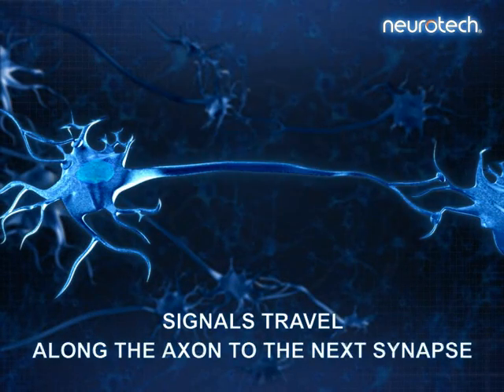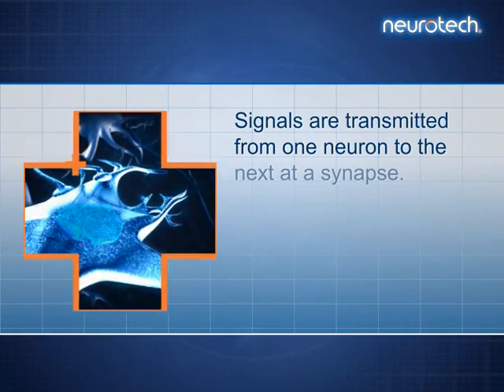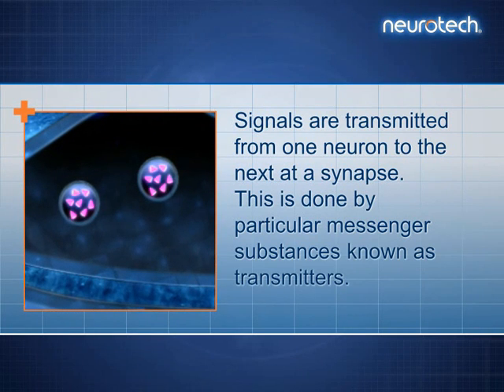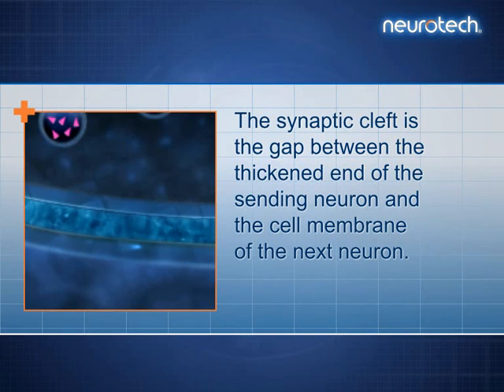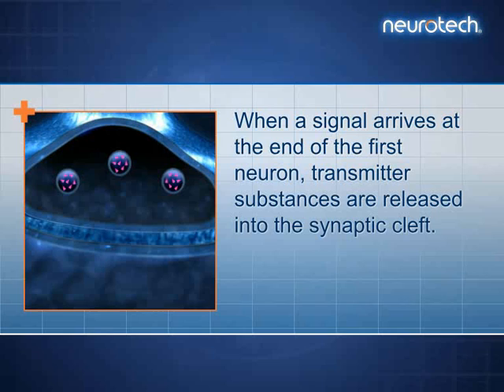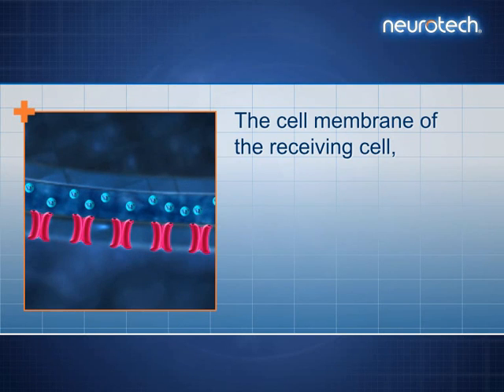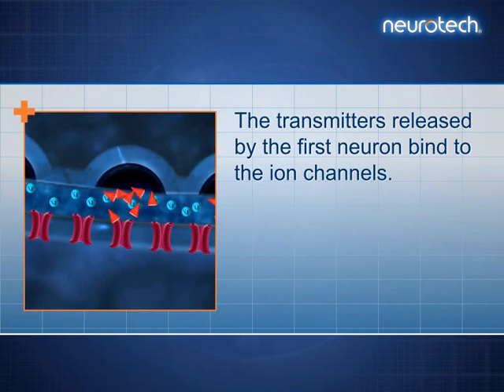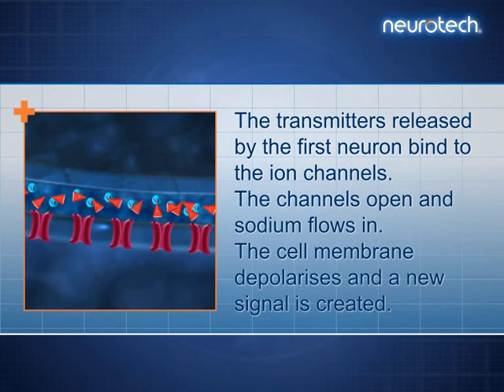Synapses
This video explains sodium flows when synapses transmit signals between neurons.

For more information as to how Neurotech's cutting-edge products assist in pain management, please visit our